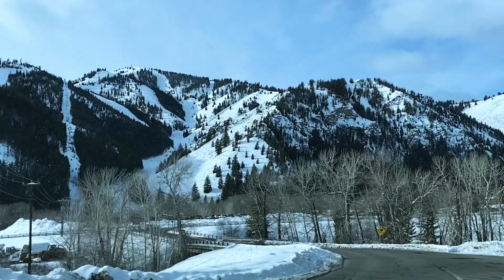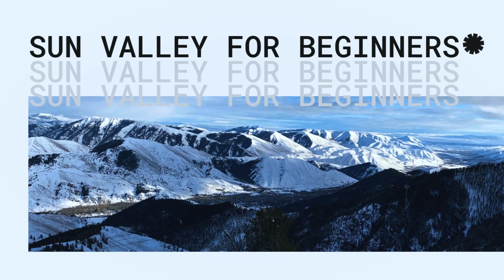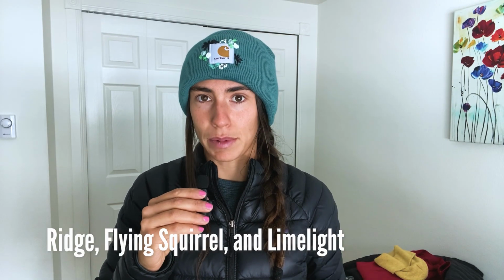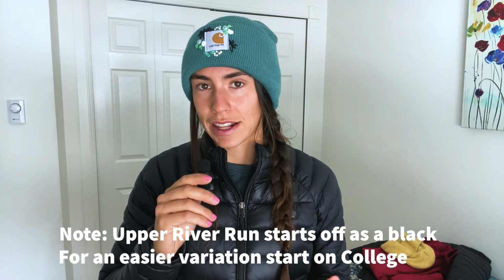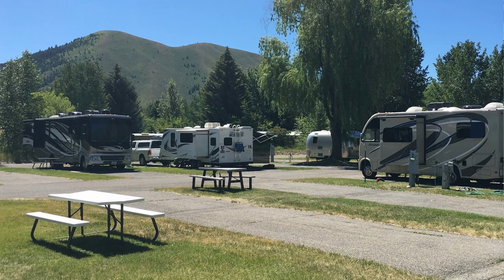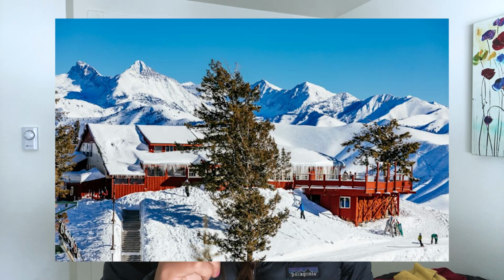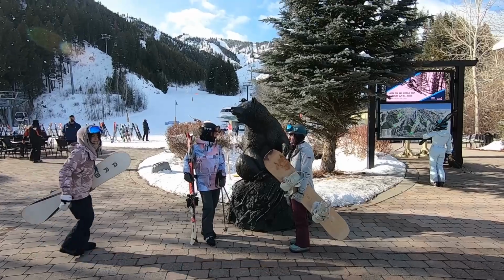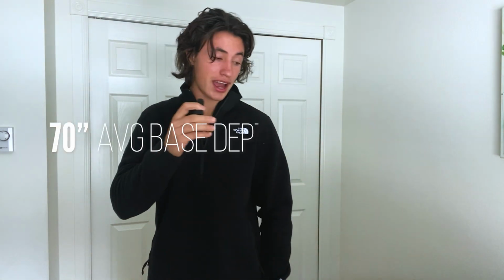Sun Valley Ski Resort Review: Everything You Need to Know Before You Go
Discover why Sun Valley Ski Resort is one of the most iconic ski destinations in America! In this video, we dive into everything you need to know to plan your trip, including:
⛷️ The best runs for beginners, intermediates, and advanced skiers
🌟 Highlights of Sun Valley's incredible grooming, snowmaking, and uncrowded slopes
🏔️ Insider tips for navigating Bald Mountain and Dollar Mountain
🎿 The must-ski runs like Upper River Run, Grey Wolf, and the steepest slope, Inhibition
🌞 Why Sun Valley's sunny days and top-notch amenities make it a skier's paradise

Whether you're carving down world-class corduroy, tackling the terrain park, or enjoying breathtaking views, Sun Valley has something for everyone.

Featured in this video:
- Bald Mountain Ski Tips
- Dollar Mountain for Beginners
- Top Advanced Runs: Inhibition, Limelight, and Grey Hawk
- Best places to eat and unwind in Sun Valley

Timestamps:
00:00 - Introduction to the Fastest Ski Resort in the US
0:55 - Bald Mtn Vs Dollar Mtn
01:28 - 5 Reasons Why Sun Valley is a Skiers Paradise
2:49 - Sun Valley for Beginners
4:06 - Sun Valley for intermediates
5:26 - Sun Valley for the Advanced
6:10 - Best Runs at Sun Valley
7:03 - Where to stay in Sun Valley
8:51 - Where to Eat and Après at Sun valley
10:35 - Final Tips for Visiting Sun Valley
11:19 - Robyn Recommends Recap
13:06 - Rapid Stats
14:17 - Conclusion

We're the adventure travel family consisting of Robyn, Victor and our 5 kids, Daniel, Gabi, Isabelle, Jiraiya, and Tatiana. In 2015 we sold everything we owned, ditched conformity, moved into our 30 foot RV, and began traveling full time. Nowadays, we travel the world in search of rocks to climb, waves to surf, trails to mountain bike, and peaks to hike. Follow along on our journey and get inspired to DefyTheNorm!